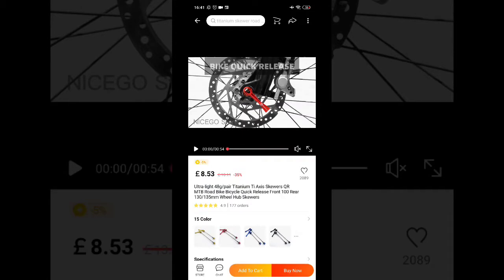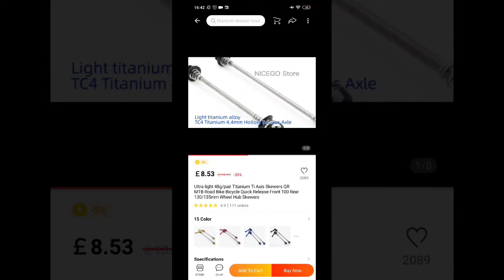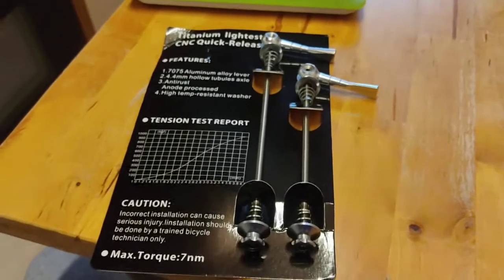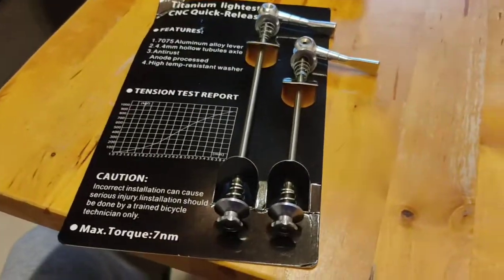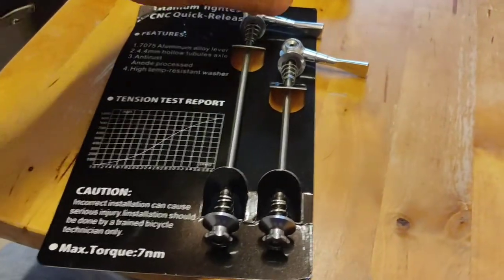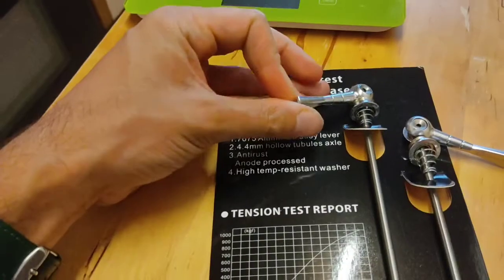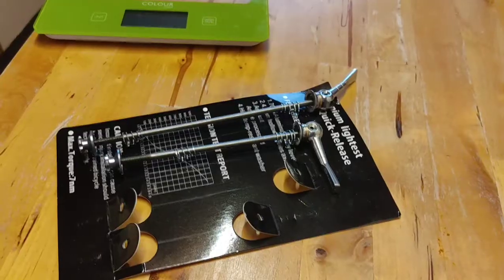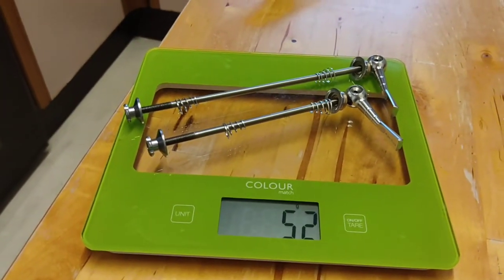Titanium quick release road bike skewers $12 only 48g unboxing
Here is my unboxing of these ultra light quick release skewers. Yet to test them but will be included on future road bike build.

￡8.53  35%OFF | Ultra-light 48g/pair Titanium Skewers